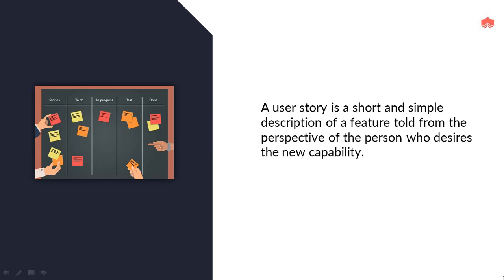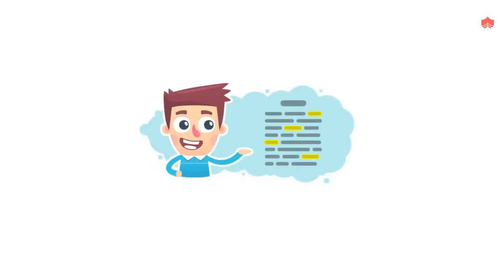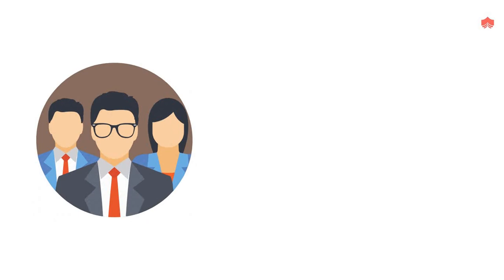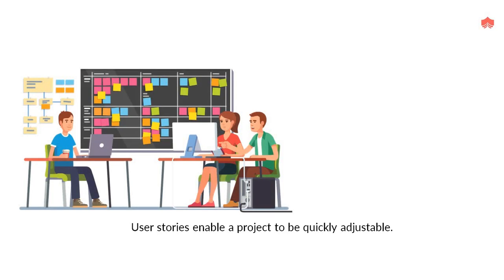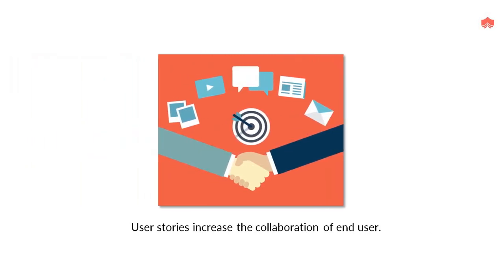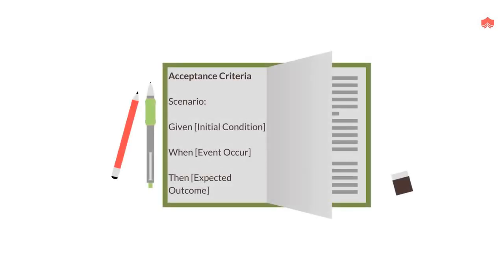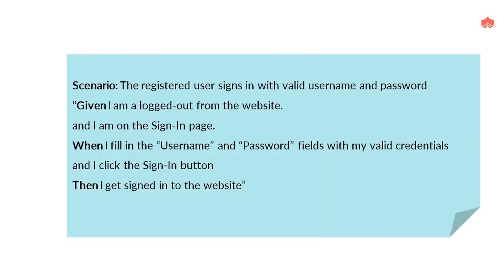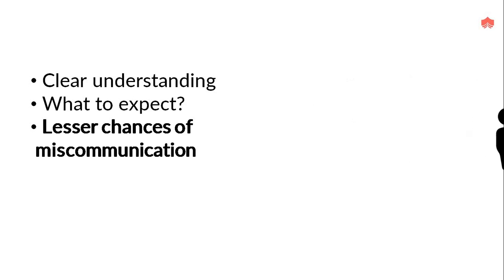User Stories & Acceptance Criteria Simplified: Master Agile Requirements Today!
🎓 Master Agile User Stories and Acceptance Criteria

In this video, we’ll delve into the essentials of Agile User Stories and Acceptance Criteria, offering you practical tips and examples to enhance your Agile project management skills.

💡 What you’ll learn in this video:
→ What are Agile User Stories?
→ What is Acceptance Criteria?
→ How to write effective User Stories
→ How to create detailed Acceptance Criteria
→ Real-world examples of User Stories and Acceptance Criteria
→ Acceptance Criteria checklist for success